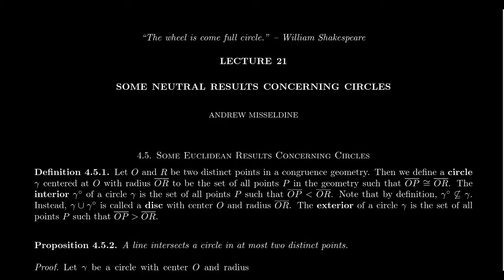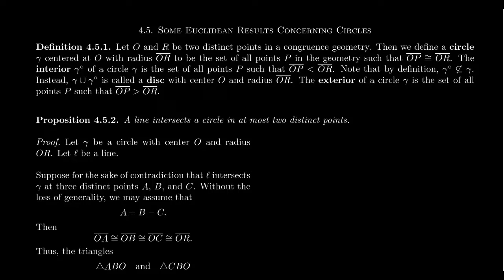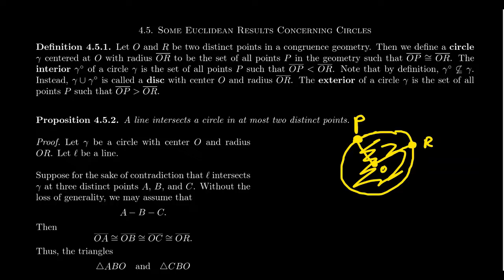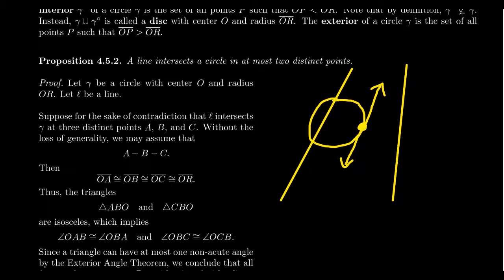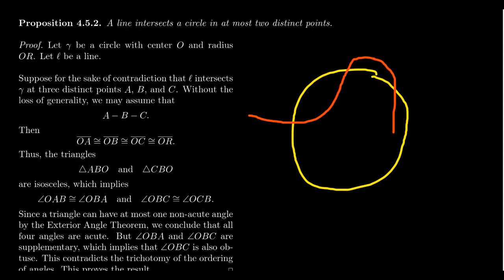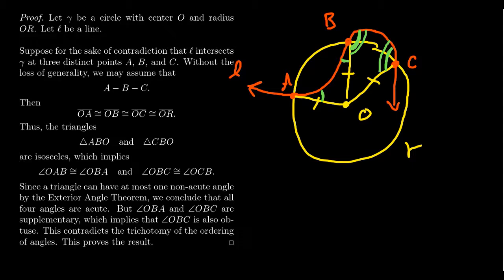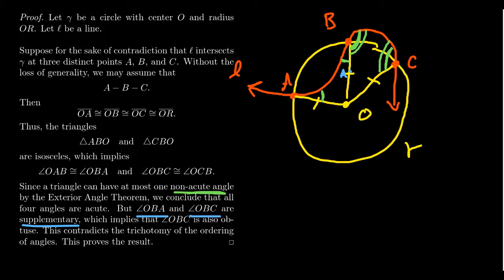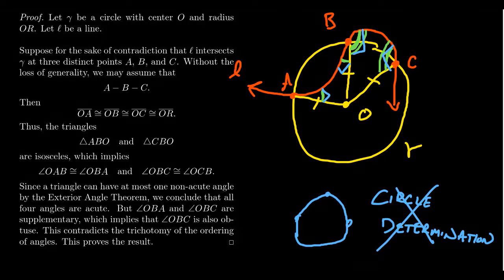Circles (Congruence Geometry)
In this video, we define the notion of a circle in a congruence geometry and prove that lines intersect circle at most at two points.